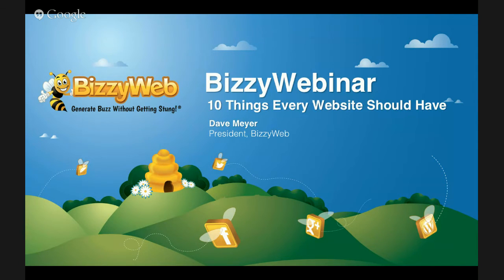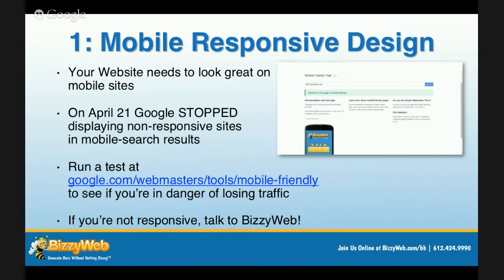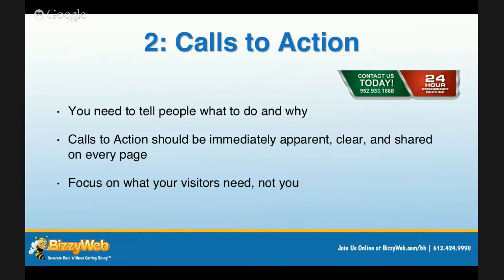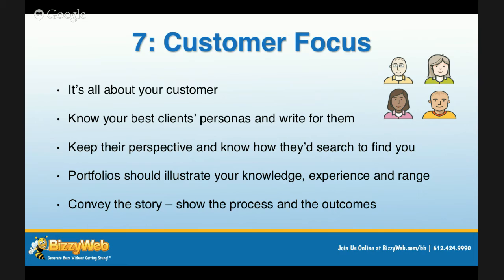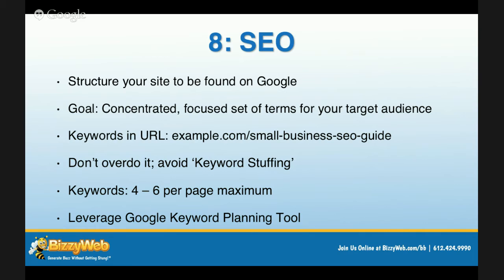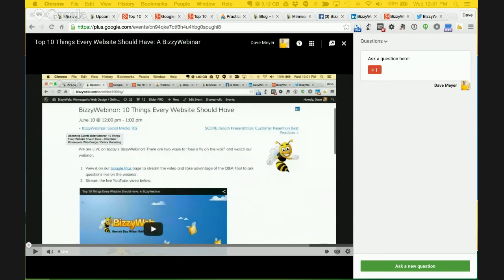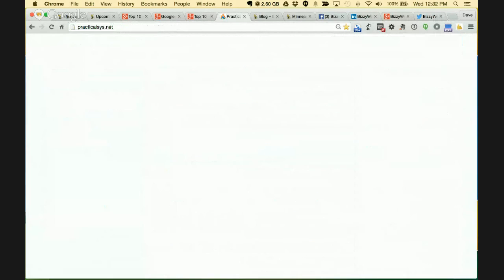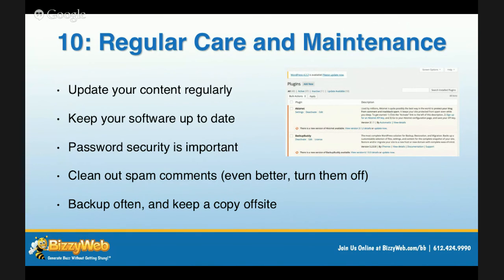Top 10 Things Every Website Should Have: A BizzyWebinar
Do you know what your website needs to be successful and to drive traffic and leads? We'll cover our top 10 "must-haves" in today's BizzyWebinar, hosted by Dave Meyer.